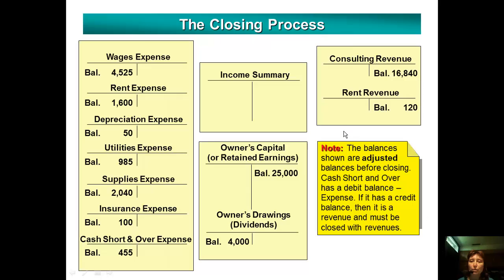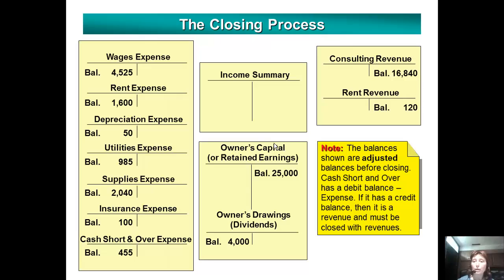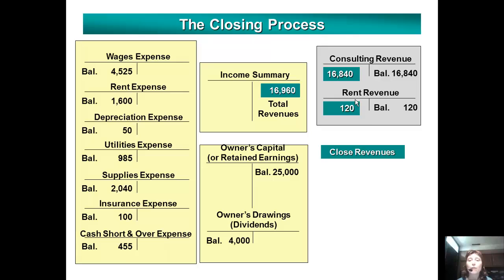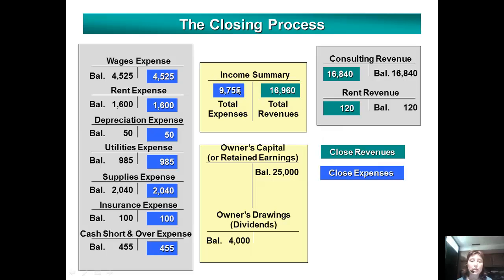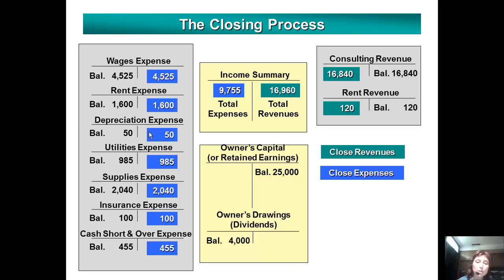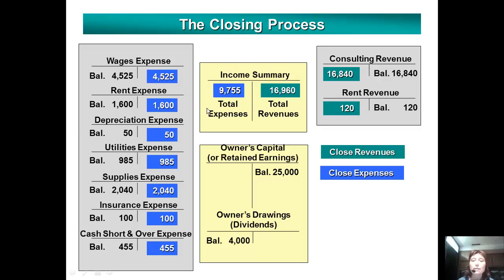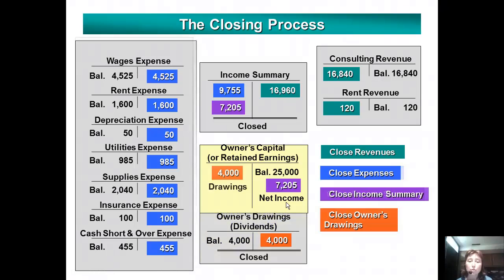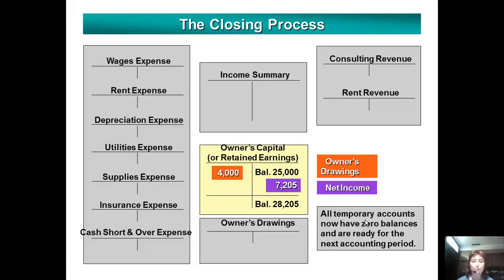How To Close the Books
this is presentation with t-accounts ledgers to help you better understand the closing process.